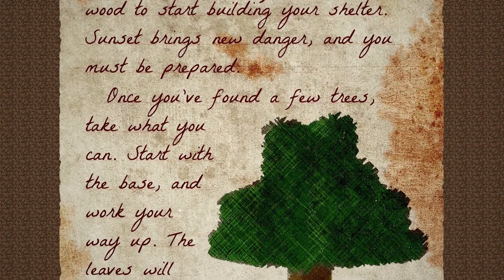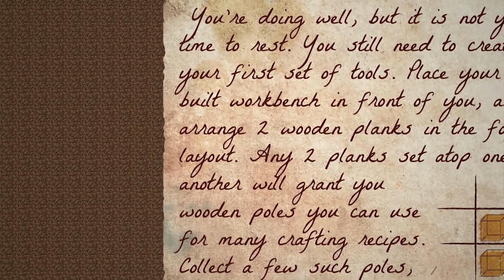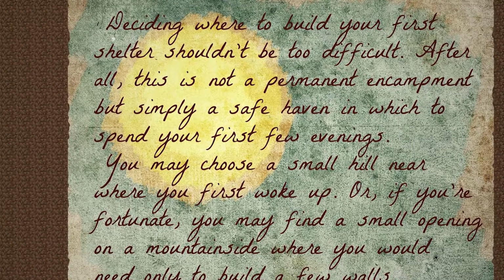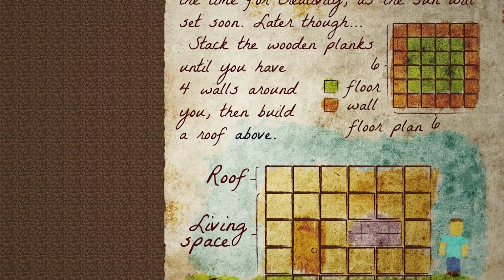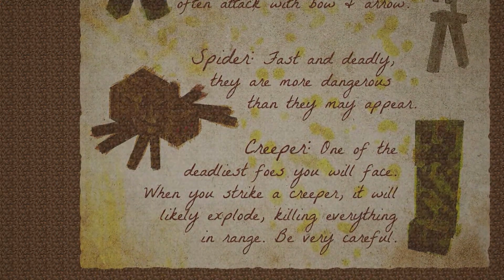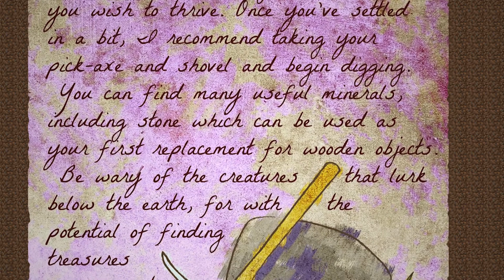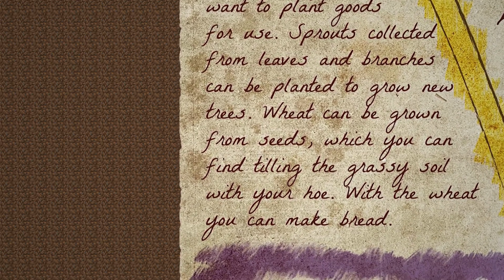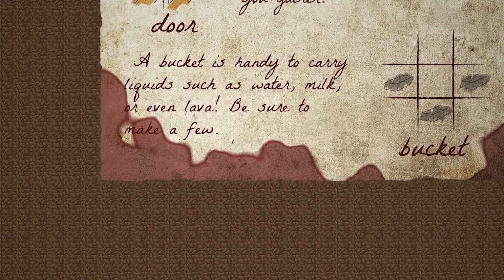The Illustrated Guide to MineCraft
Original Illustrations by Armand K.